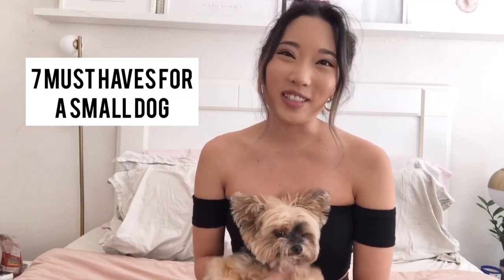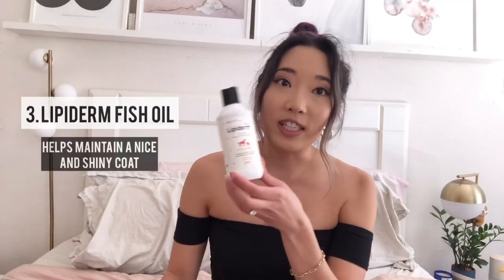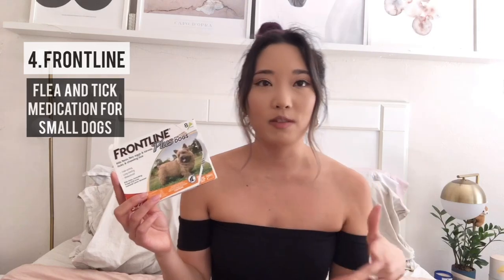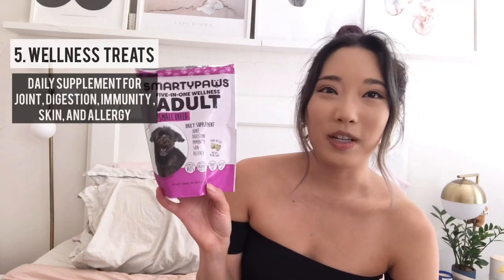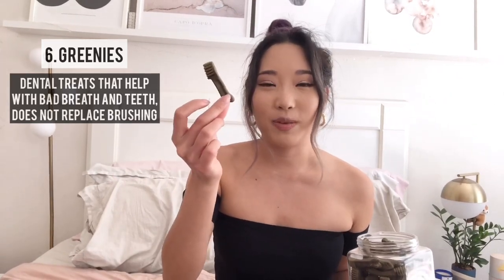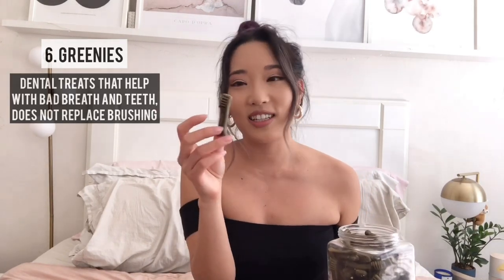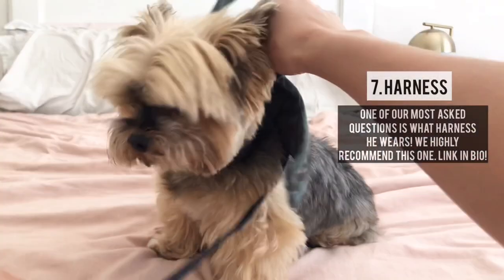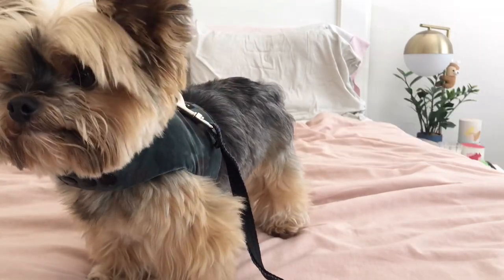Must Haves for Small Dogs!! | Duckytheyorkie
Here are our 7 must haves if you own a small dog! These are the products that we love and recommend. Please always do your own research before trying anything out!

1. Dog Stairs
3. Fish Oil
4. Frontline Plus for Small Dog Breeds
5. Smarty Paws Wellness Treat
6. Greenies